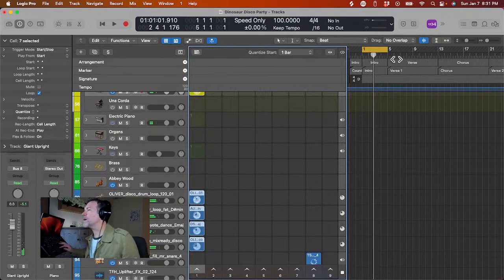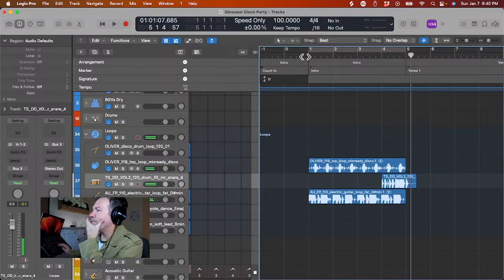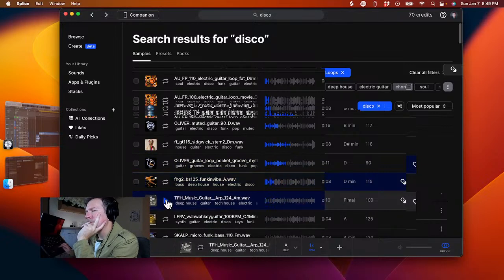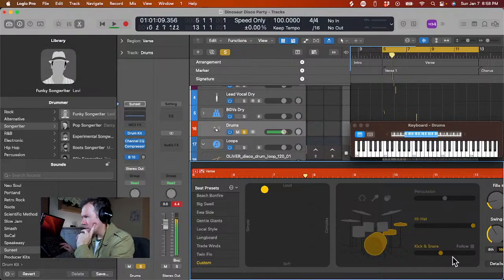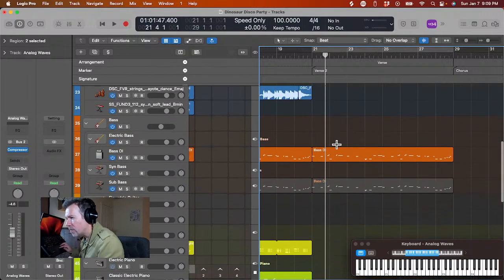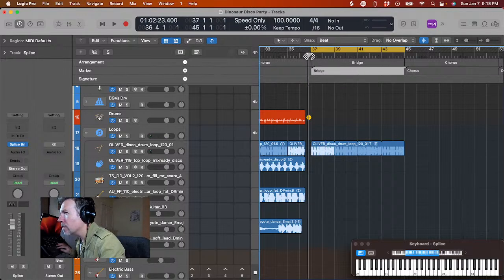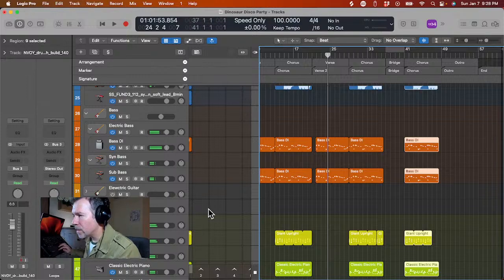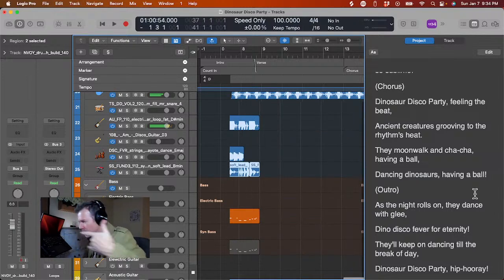Creating Five Children's Songs Part 2-2: Producing Song One: "Dinasaur Disco Pary"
Welcome back to the exciting journey of song creation! In this multi-part series, we're diving deep into the production phase, where we'll bring to life the melodies and lyrics we crafted in the first part. Join us for a series of live streams dedicated to producing vibrant, catchy tunes for children.

From laying down instrumental tracks to orchestrating harmonies and adding magical touches, each episode will focus on the step-by-step process of producing a unique children's song. You'll witness firsthand how melodies evolve into full-fledged tracks that are bound to captivate young imaginations.

Join me as we delve into the world of music production, sharing insights, techniques, and behind-the-scenes moments. Whether you're an aspiring producer or simply curious about the magic behind crafting music, this series promises an immersive and educational experience.

Tune in, engage with me live, and be a part of the creative process as we transform melodies and lyrics into delightful tunes that will enchant children around the world. Get ready to witness the birth of five captivating songs, each with its own special charm!